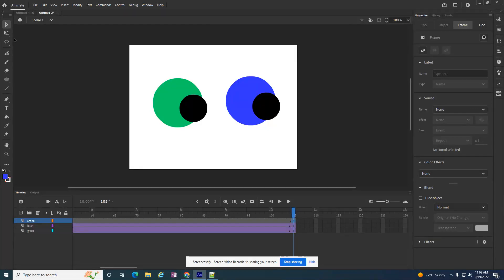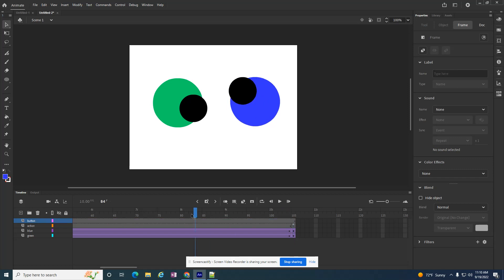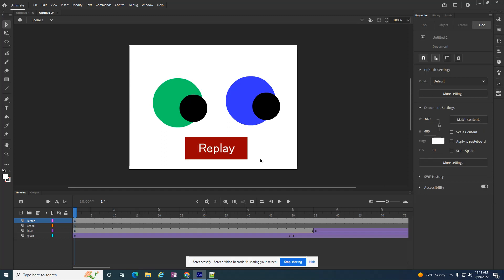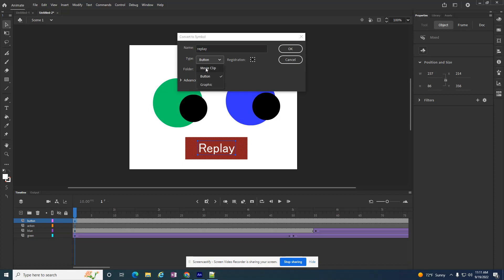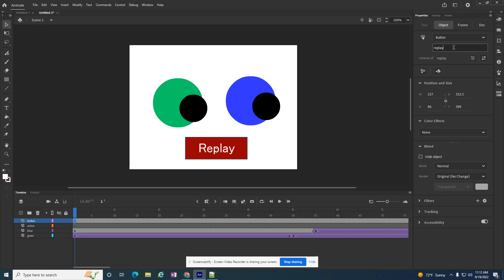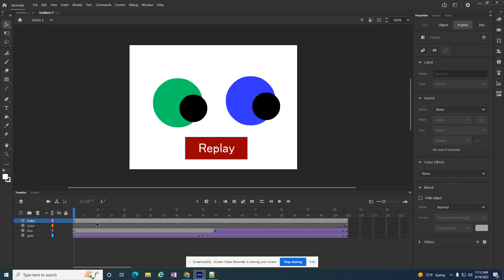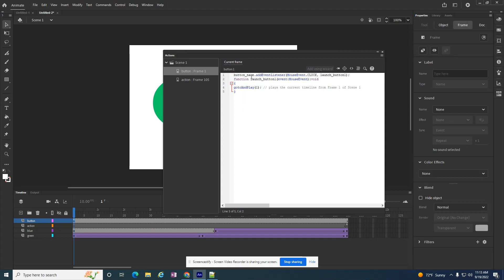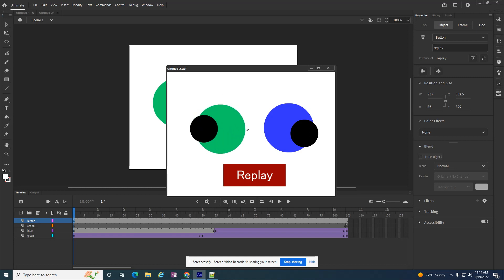Animate: Replay Button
Let's add a button to provide some interaction (allow the user to replay the movie or not).  The code you need is included below:

button_name.addEventListener(MouseEvent.CLICK, launch_button1);
function launch_button1(event:MouseEvent):void
gotoAndPlay(1); // plays the current timeline from Frame 1 of Scene 1